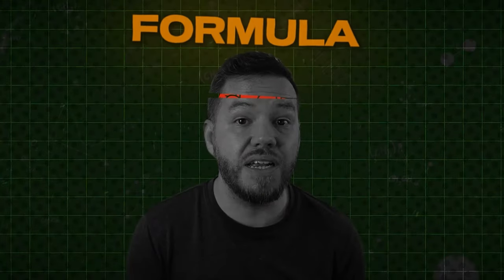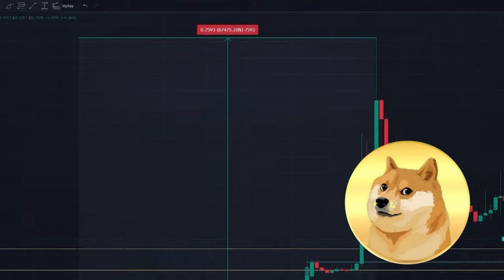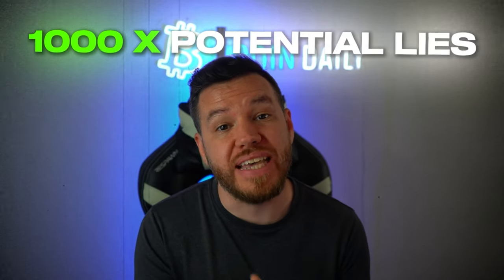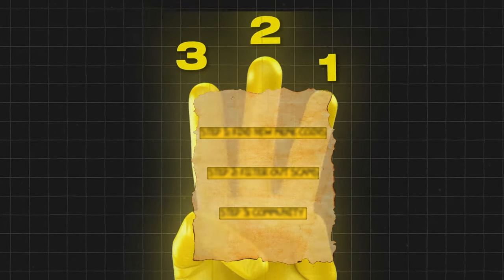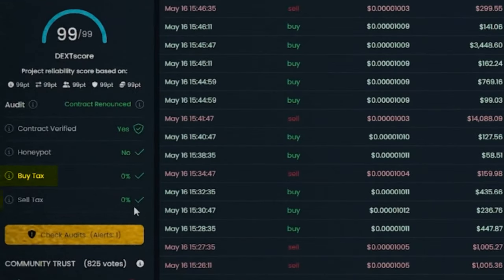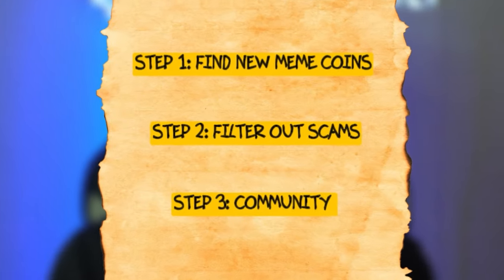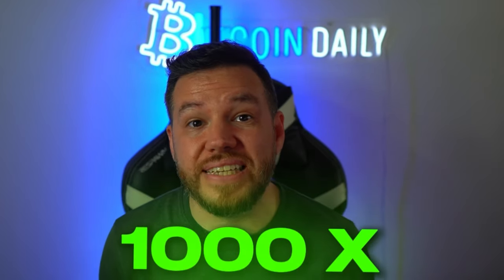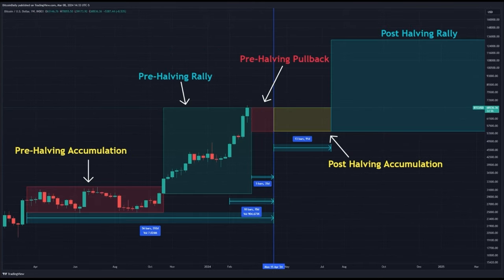How To Actually Find Meme Coins That Can 1000x EARLY!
Here is exactly how People Dumber Than You Are Getting RICH With MEME COINS! This is the exact meme coin strategy they are using to find those 100x and 1000x opportunities. It's not an exact science, but theres a way to improve your odds!

00:00 - What is the proven formula for finding high-potential meme coins?
01:42 - How do you identify meme coins with 1,000x potential?
03:24 - Why is early entry into trending meme coins crucial for success?
05:03 - How can you find newly launched meme coins trending in the market?
06:29 - How do you check the safety score of meme coins using Dex tools?
07:56 - What is the best way to assess meme coins using Token Sniffer?
09:27 - How can you find potential 1,000x meme coins effectively?
11:00 - What are effective trading strategies for meme coins?